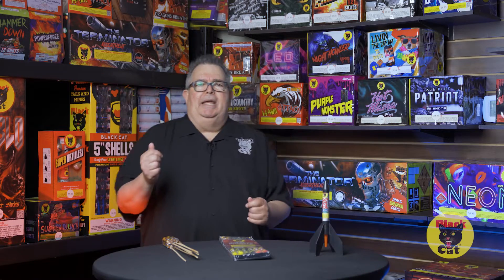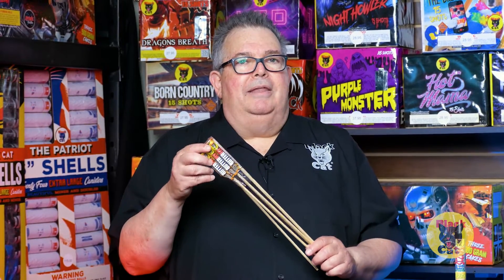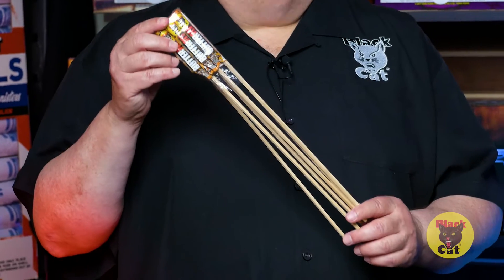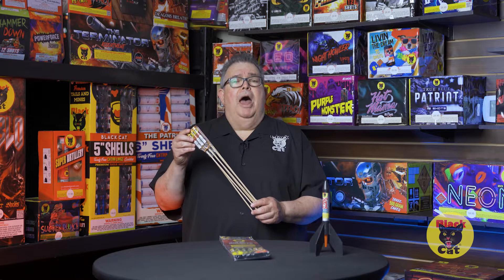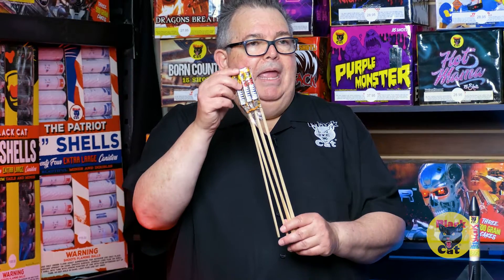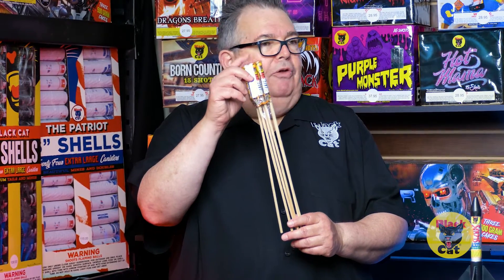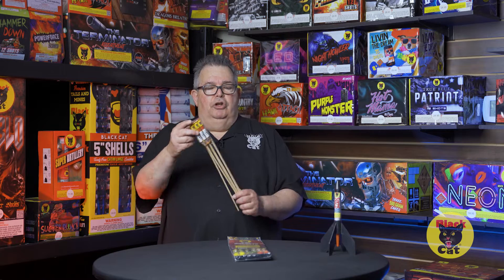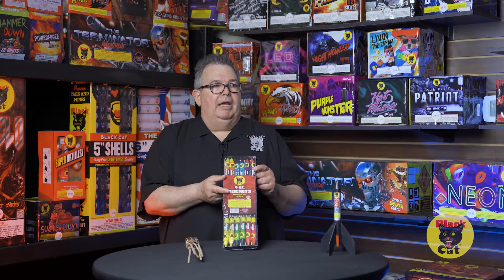What Are Rocket Fireworks and Missile Fireworks? | Black Cat Fireworks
Listen to Dave Guccione of Winco Fireworks in Kansas City discuss the effects, proper handling and disposal of rocket fireworks and missile fireworks